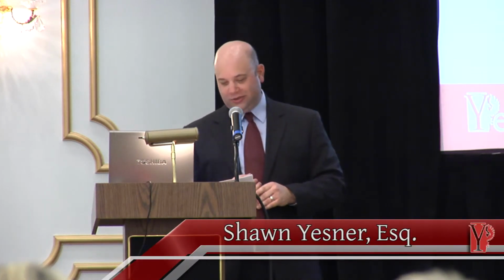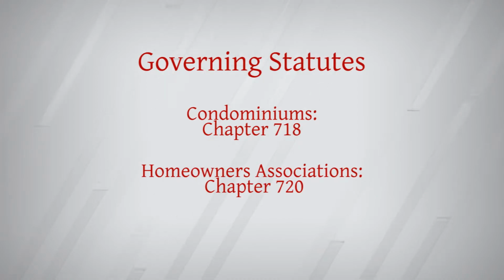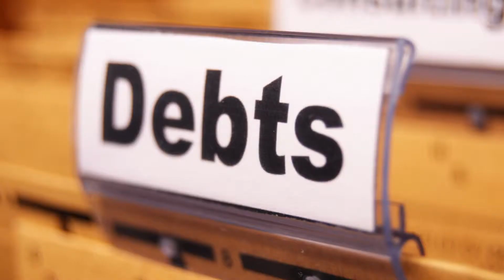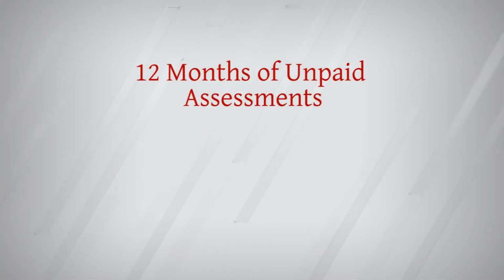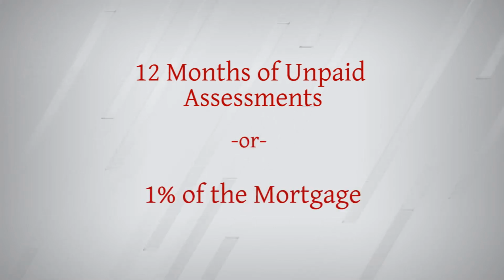Lender vs Association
Condos, Homeowners Association and Foreclosure troubles?  Listen to part one of a 3 part series as Shawn Yesner explains a case involving a private lender involved in a foreclosure and was assessed a years worth of fees because the original attorney failed to mention the association in the foreclosure.  Have questions about foreclosure?  Call Yesner Law for a free consultation to learn how to protect yourself during a foreclosure involving a condo or homeowners association.

Transcript:
Next thing I want to talk about in relationship to leans is something I think we've all had to deal with at one time or another. First lenders versus second lenders versus associations, condominium and home owner associations. As most of you know condos are governed by chapter 718, homeowners associations are governed by chapter 720, both condominium and home owner associations --Both statutes rather, limit the liability of the association to the first mortgagee of twelve months of unpaid assessments or one percent of the mortgage whichever is less. What that means is that if that bank takes title through foreclosure the bank owes association, 12 months of unpaid assessments or one percent of the mortgage, whichever one of those numbers is less. Something interesting in the statute, the condominium association must be joined in the foreclosure for that to apply. The homeowner association must be initially joined for that to apply. The word "initially" was left out of the condo statute. So how does this apply in practice? I actually had a case, it was a private mortgage holder he wasn't getting paid It was a condominium association, he hired a law firm to foreclose, the law firm did foreclose, took title, failed to name the association the association said 'fantastic, you failed to name us; our bill is forty thousand dollars. Payment in five days.' The new homeowner, former mortgage holder, filed a re-foreclosure, which is something that you can do if you accidentally left out a junior mortgage, a junior lean holder. You file a re-foreclosure, the court basically gives that lean holder a little bit of time to either object or not object and if they do not object they're then included in the foreclosure. The attorney included the condo association in a re-foreclosure, the condominium association objected and said "you cant, the statute says we must be named." The lesgilators could have said "Initially joined" in both cases and they didn't, they only said initially joined as the home owners associations the fact that we followed re-foreclosure means we joined the condo association and therefore we should fall under the safe harbor of 12 months or one percent. Now in this case the mortgage was about forty thousand dollars, so the association that originally wanted about forty thousand dollars, ended up getting four hundred dollars